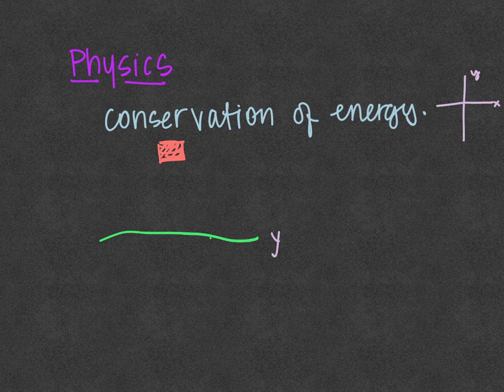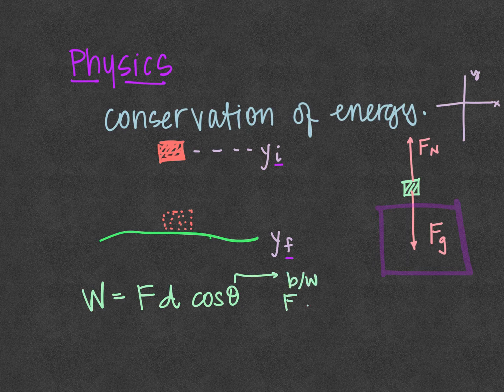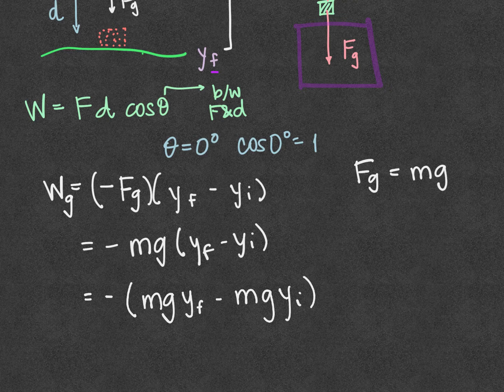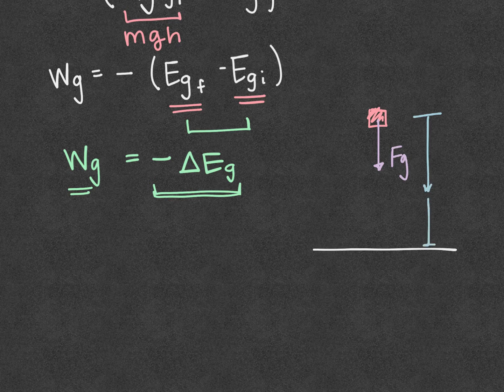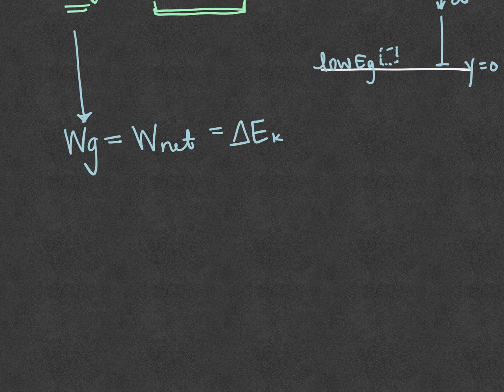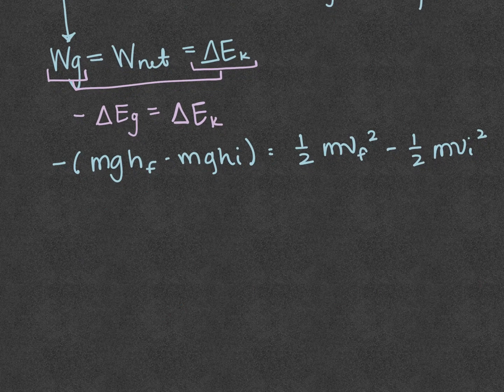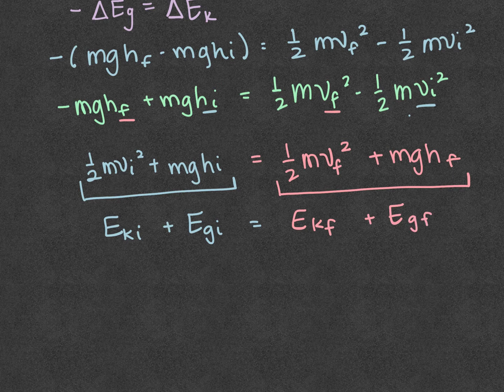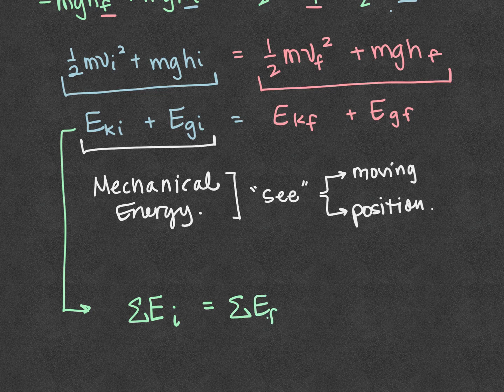Conservation of energy